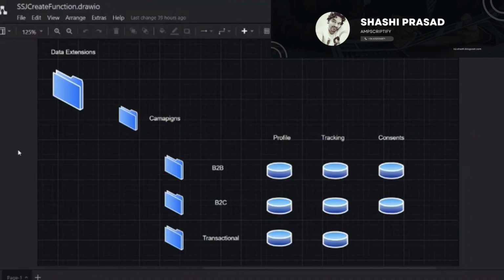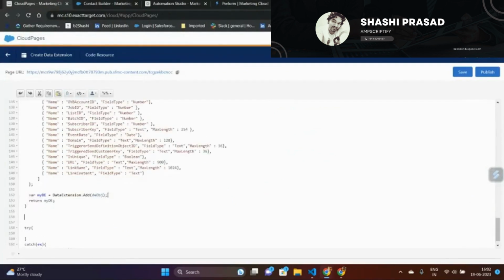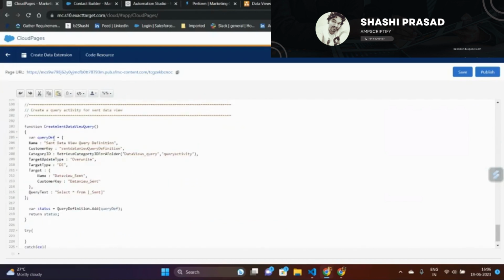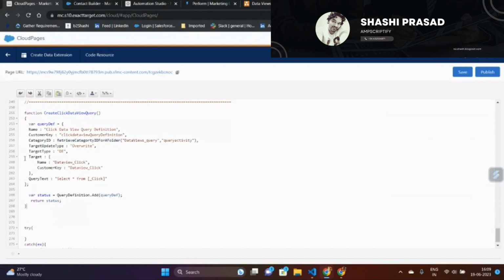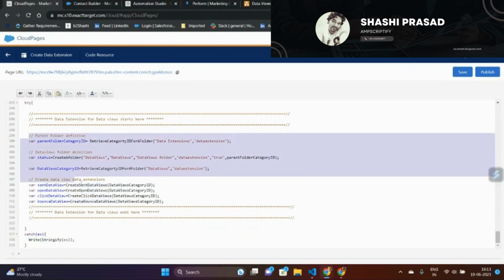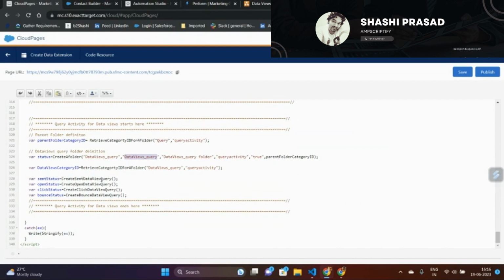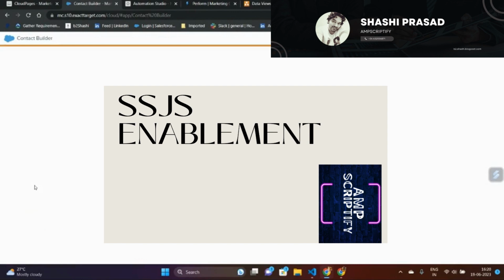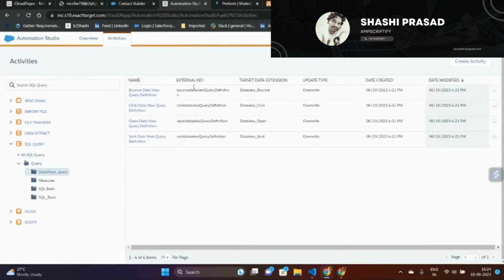Insights Unleashed for SFMC Data Views : Empowering Marketing Cloud via SSJS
Data views are a crucial component of modern marketing strategies, providing valuable insights and actionable intelligence for businesses operating in the digital realm. A data view is essentially a customized perspective into the vast pool of data accumulated by a marketing cloud platform.

With data views, marketers can unlock a wealth of information about their customers, campaigns, and overall marketing performance. These views enable businesses to segment their audience based on various attributes such as demographics, purchase history, engagement patterns, and more. By dissecting the data into meaningful subsets, marketers can tailor their messaging, offers, and experiences to specific customer segments, enhancing relevance and driving better outcomes.

Data views also facilitate comprehensive analysis and reporting. Marketers can gain deep visibility into the effectiveness of their campaigns, uncovering key performance indicators, conversion rates, and other relevant metrics. This allows for data-driven decision-making, optimizing marketing strategies, and allocating resources more efficiently.

Furthermore, data views foster a holistic view of the customer journey. By tracking and analyzing customer interactions across multiple touchpoints, marketers can gain a comprehensive understanding of their audience's behavior, preferences, and needs. This knowledge enables personalized and targeted marketing initiatives, resulting in higher customer satisfaction and increased brand loyalty.

Data views in marketing cloud platforms empower marketers to make informed decisions, adapt their strategies in real-time, and drive business growth. By harnessing the power of data, businesses can create more personalized experiences, improve customer engagement, and maximize the return on investment (ROI) for their marketing efforts.